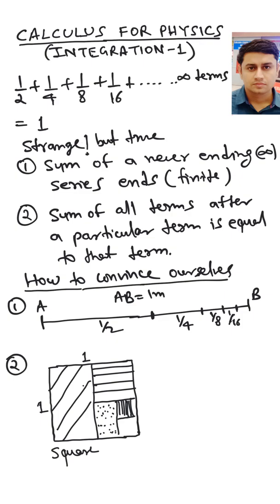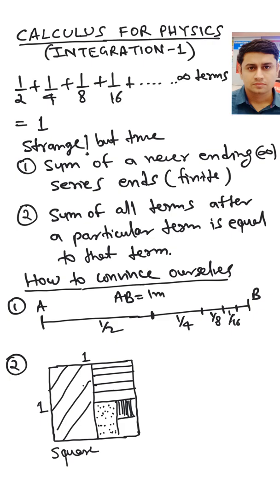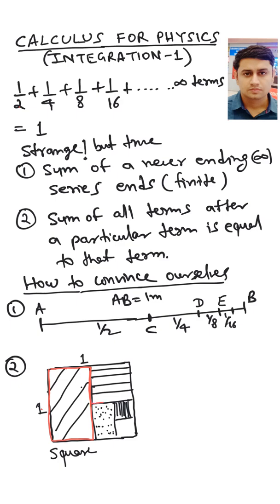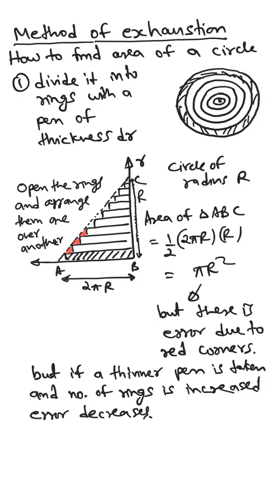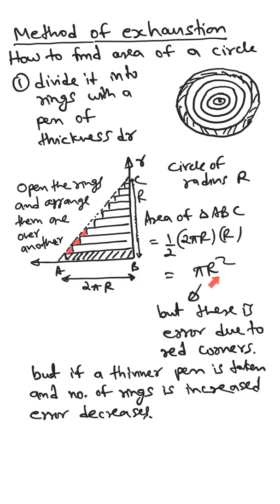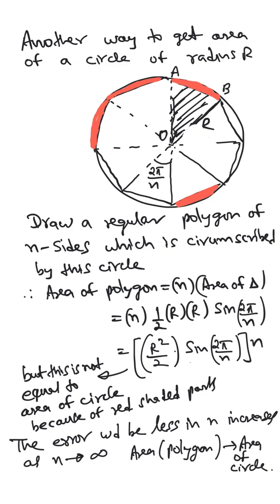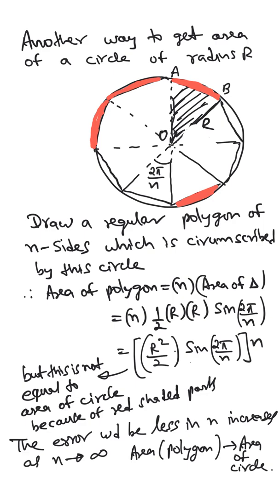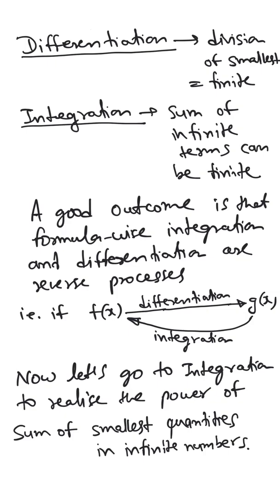CALCULUS FOR PHYSICS ( INTRGRATION 1 )